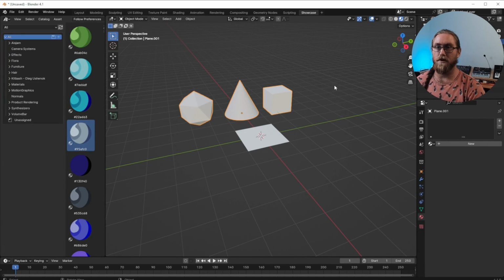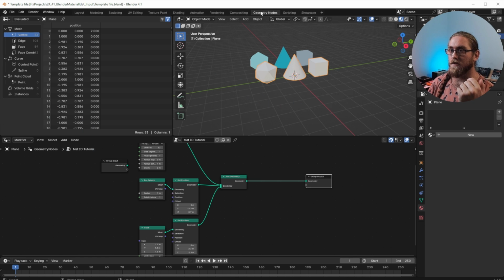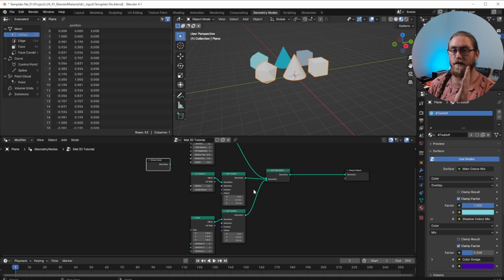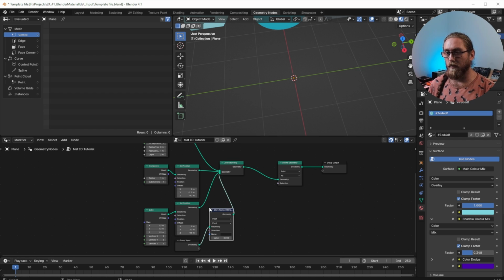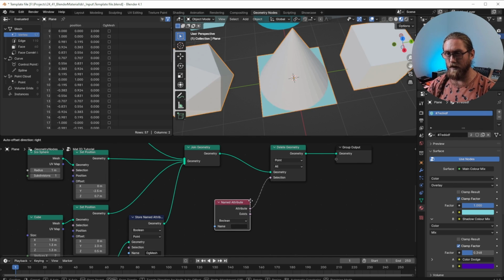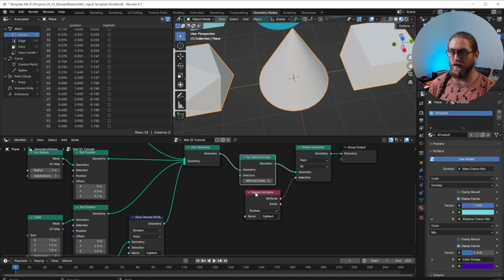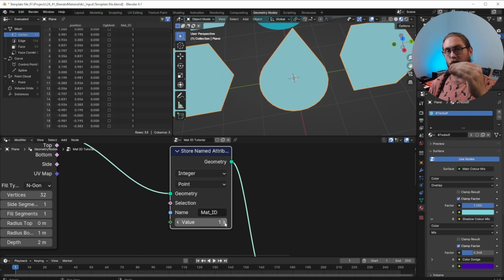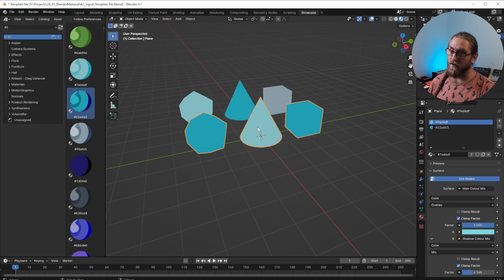The Best Way to Set Materials on Your Geometry Nodes - Blender 4 + Set Material Index Tutorial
This was a big problem I had, Setting material IDs is a big part of my pipeline and being able to apply this to my geometry nodes has been an issue. Until I figured out this little process to be able to create ID to be able to drag and drop materials from the asset browser. It saves so much time

00:00 Start
01:06 Notes about Geometry Nodes
01:43 Imprinting Material IDs
01:54 Delete Geometry
02:13 Store Named Attribute of Original Geometry
03:09 Set Material Index
03:35 Setting up material IDs with geometry nodes

Thankyou for watching and please like if you want to see more videos like this. Always looking to improve my videos and I can let you know how in the comments or future videos.

Stay up to date with the latest content and never miss a beat?